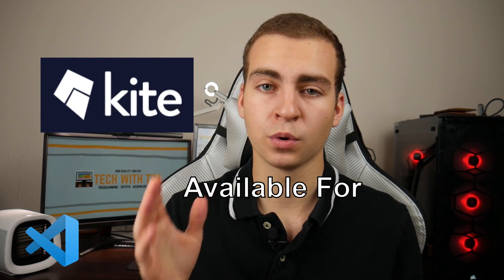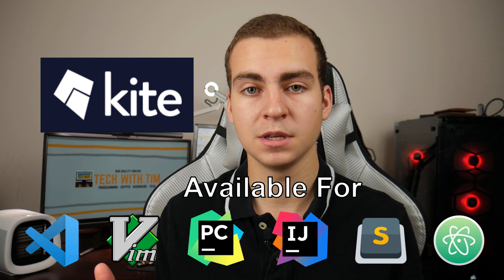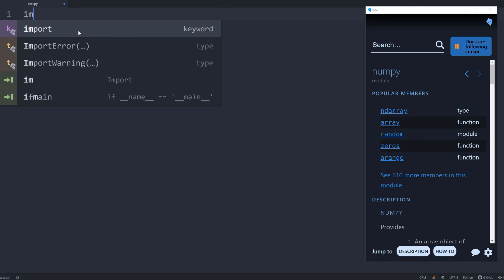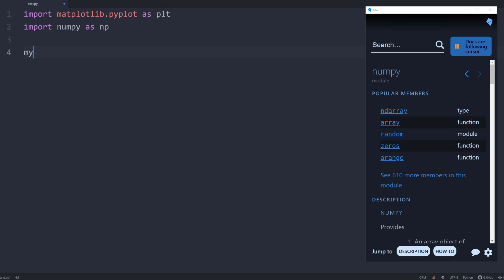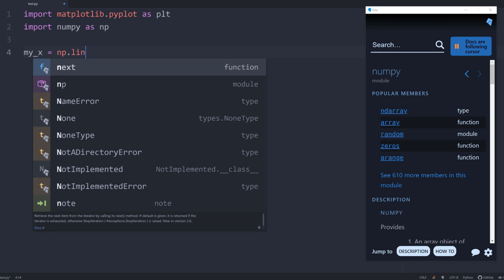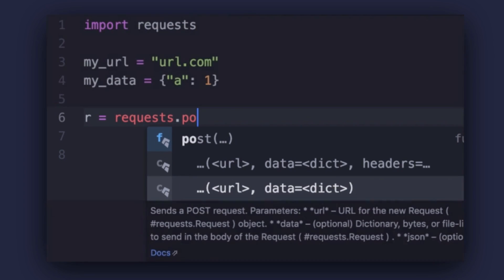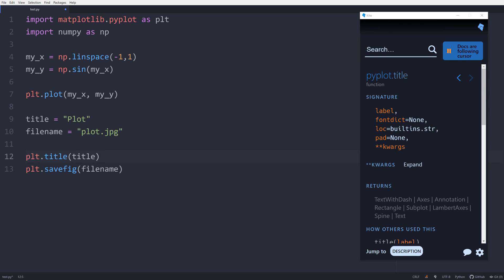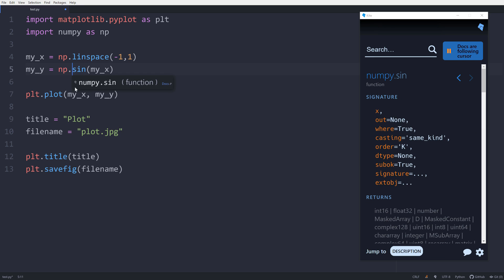Why is Python so Slow?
So why is python such a slow programming language and how can we speed it up? In this video I'll be discussing the slow speed of the python language and why languages like Java, C and C++ can perform between 10x-200x faster.

💻 Enroll in The Fundamentals of Programming w/ Python